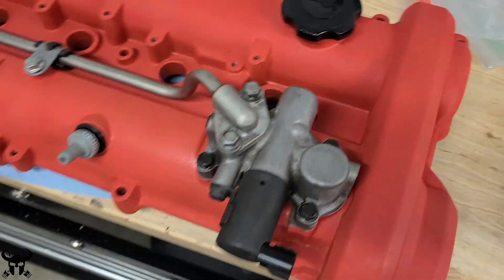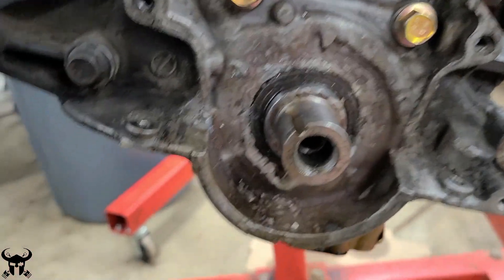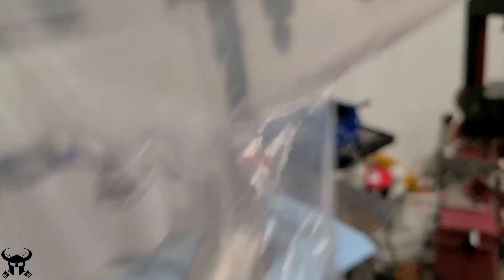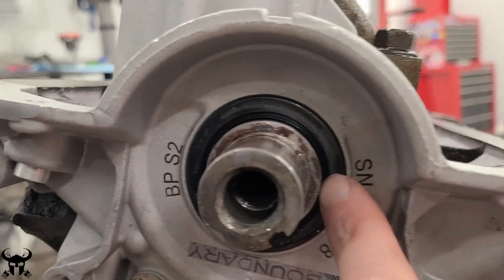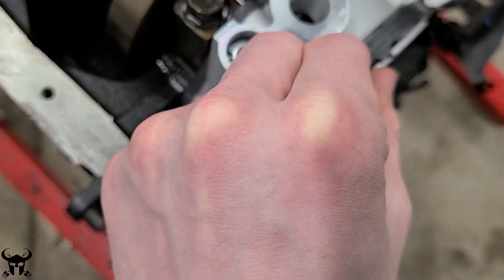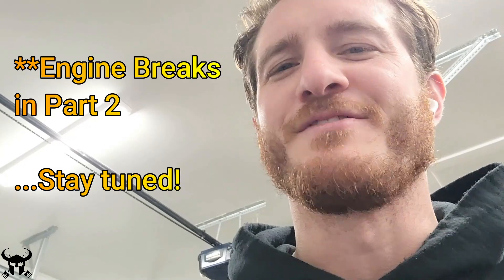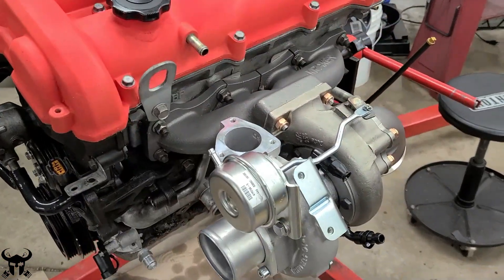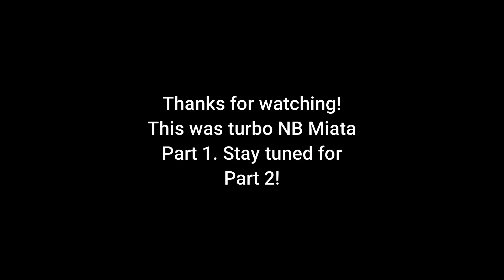Turbo NB Miata Install Part 1 - Oil Pump, Coolant Re-route, Clutch, Lines, DIY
In this video, I pull the engine in a 2001 miata and begin my turbo install. Kraken top mount cast manifold and garrett GT2560R. I install a boundary oil pump, front and rear crank seal, flyin miata coolant reroute, etc. I will be tuning the engine myself in upcoming videos. I tend to push things hard and break stuff, and then learn from these failures.

Also, before this series, I installed a megasquirt. I made an in-depth NB2 megasquirt ms3 install video.

Street Strip VVT Compatible - (0 Shim 60psi) Boundary Engineering Billet Oil Pump